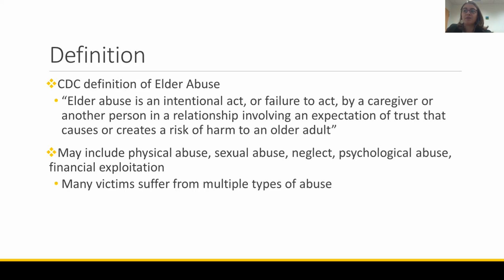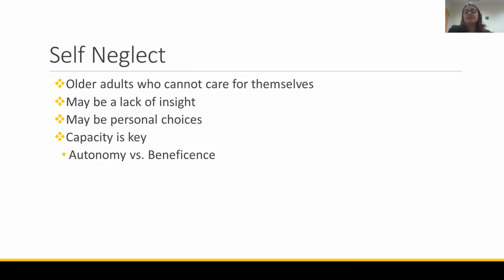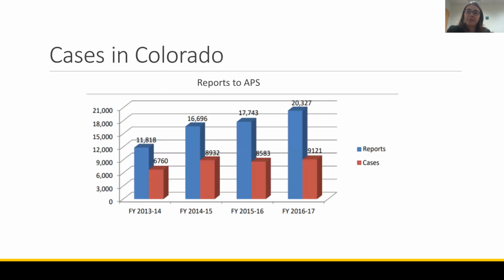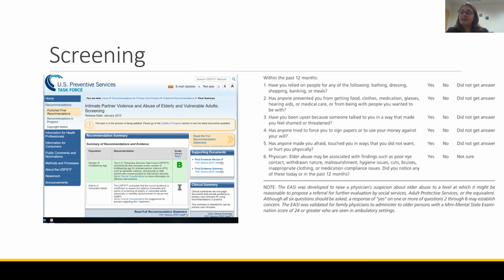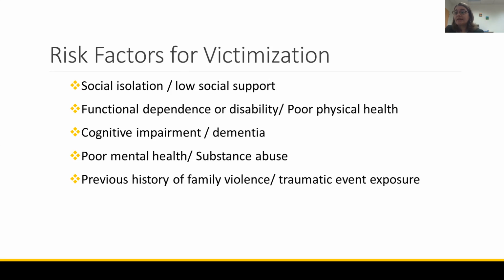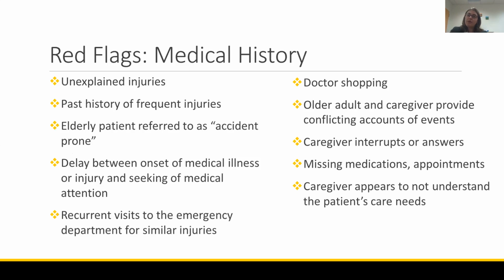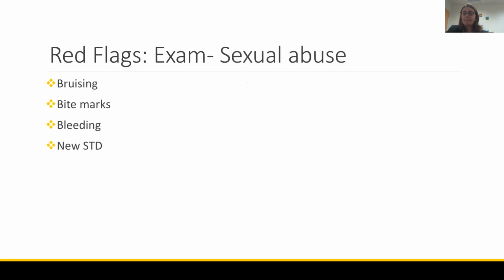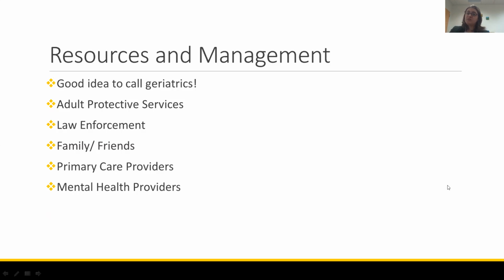Elizabeth Bloemen Presentation on Elder Abuse